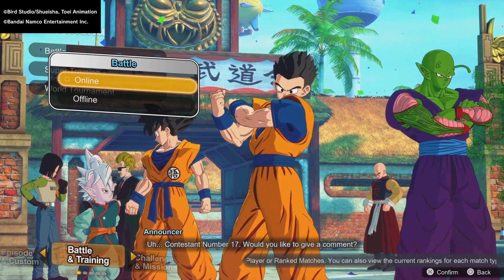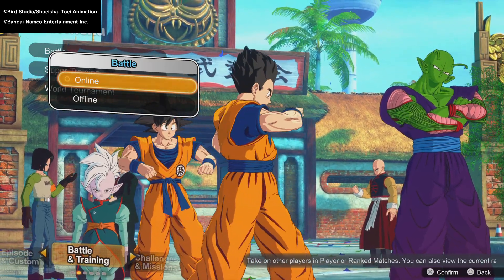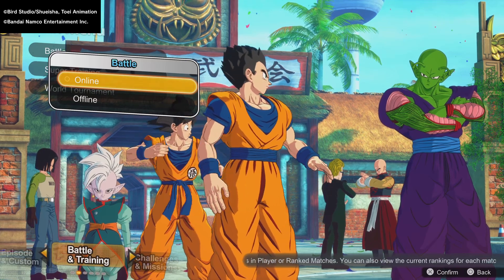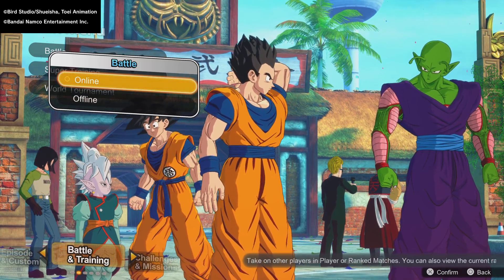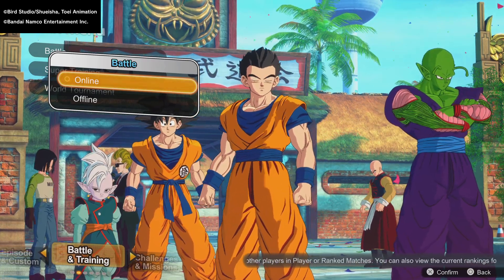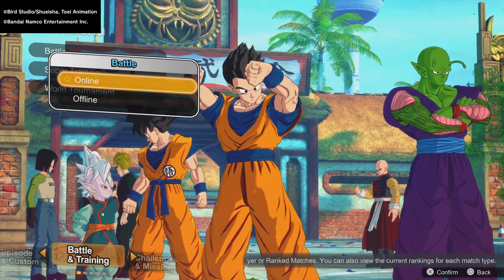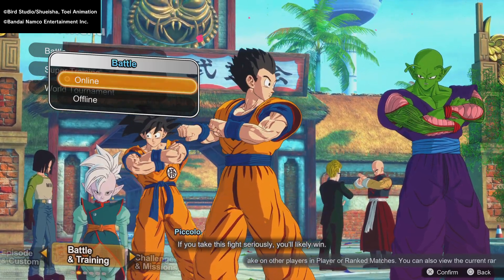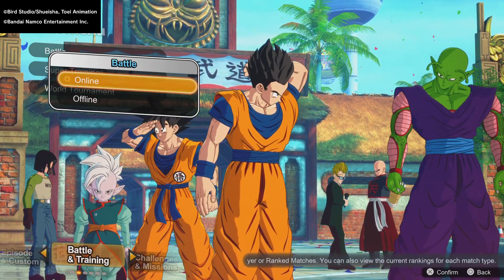DNS SETTINGS TO FIX YOUR DRAGON BALL Sparking! ZERO ONLINE MATCHES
Ok so if you have been struggling to get online matches as I have, you probably thought about even quit playing the game. I’ve been trying to find solutions and even though the game lacks quality on their matchmaking, I found out a way to make our experience playing Sparking! ZERO to be way less frustrating.

DNS (Domain Name System) is a system that translates domain names into IP addresses. Long story short; we are going to edit our DNS in order to allow our internet server to find more players easily.

My suggestions are using the GOOGLE or CLOUDFLARE DNS, which are the two most reliable ones. Google DNS is known for being the most used, and Cloudflare DNS is known for being the fastest.

Try both and see if this improves your Sparking! ZERO experience! Hope this helps!

Follow the instructions I gave on the video. The path I explained is for PS5, but the idea is the same for XBOX and PC. Just edit yout DNS settings.

On PS5 once you pressed the PS button, go to your WI-FI advanced settings and you will be able to edit the DNS!

8.8.8.8
8.8.4.4

Is for GOOGLE

1.1.1.1
1.0.0.1

Is for Cloudflare

Just test both and tell me the results!

Thanks!